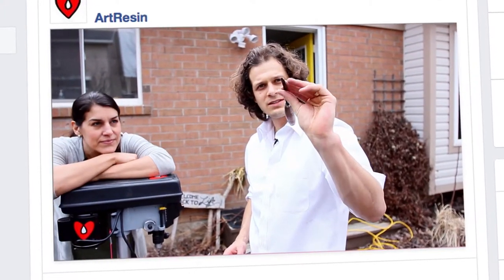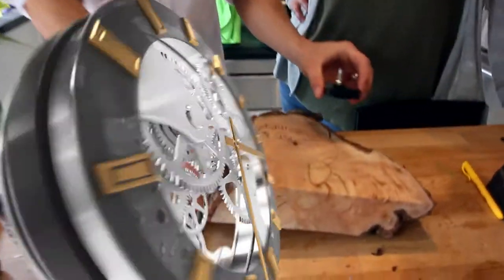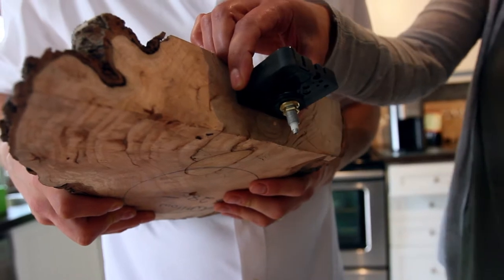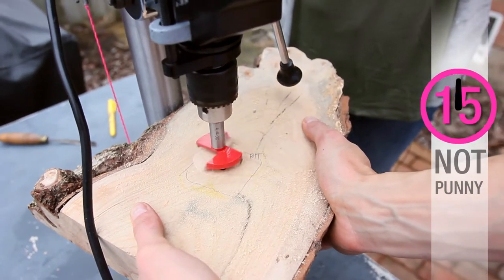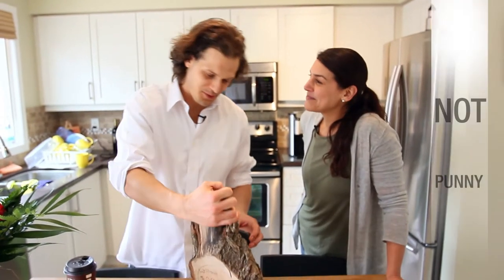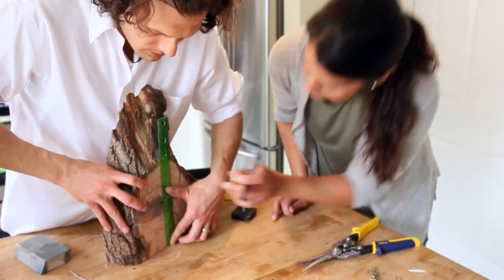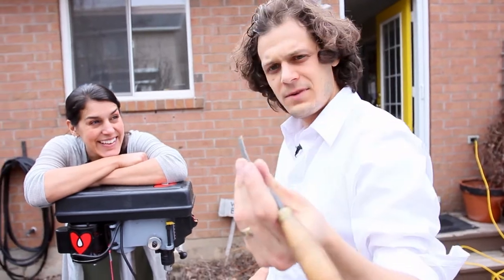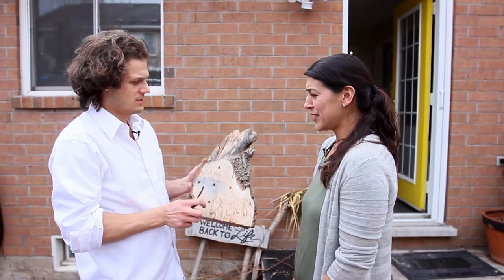How To Resin A Clock - Part 2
Joanne and Dave are back!
And this time they are going to transform a live edge piece of wood into a functioning mantle clock ...  for those of us who can still tell time the traditional way :)

Dave picked up a beautiful piece of willow from Exotic Woods, one of ArtResin's favorite local stores. Inspired by a family heirloom, Dave thought it would make a one-of-a-kind clock - that doubles as a beautiful piece of artwork!

Next he picked up a clock movement kit.  There are lots of styles to choose from at a good hobby and craft store, and even more to choose from online.  Dave went with an inexpensive, battery operated model with simple lines to allow the natural beauty of the wood to shine.

With wood, clock movement set and tools in hand, Dave and Joanne walk us step by step through the process!

In last week's episode, Dave drilled a hole through the centre of the clock.  Today, Dave and Joanne used that hole as a guide to drill out a cavity in the back of the clock for the clock movement set to sit in.

Once they were certain the clock movement set was sitting correctly, they trimmed down the hour, minute and second hands to size, as well as sanding them down to the raw metal for a more industrial look.

Finally, Dave and Joanne then marked out the 3, 6, 9, and 12 hour points on the clock face.  They used a square chisel to carve out 4 holes which they are planning on filling with silver ResinTint.

Aaaaaaaaaaaaaaaaaand lots of bad time puns, OF course!!!

Bad Clock Puns Tally:
episode one - 11!
episdoe two - 23!!